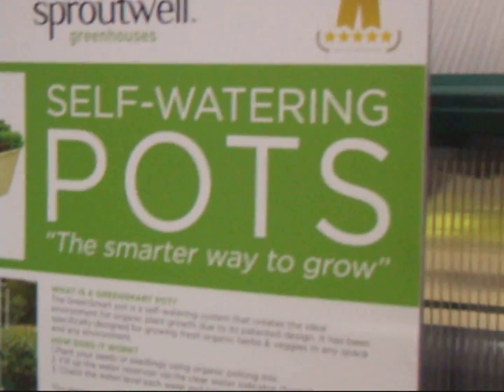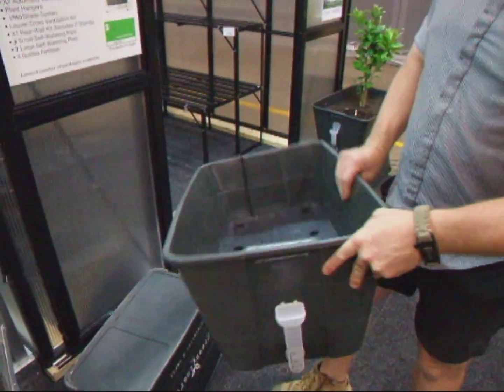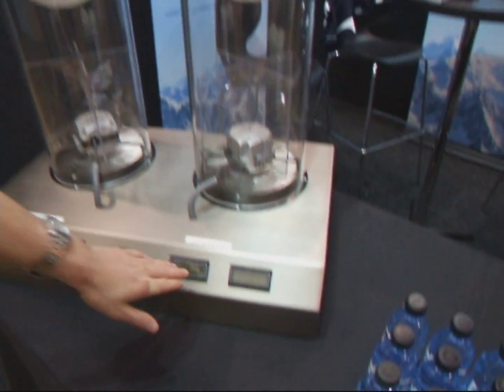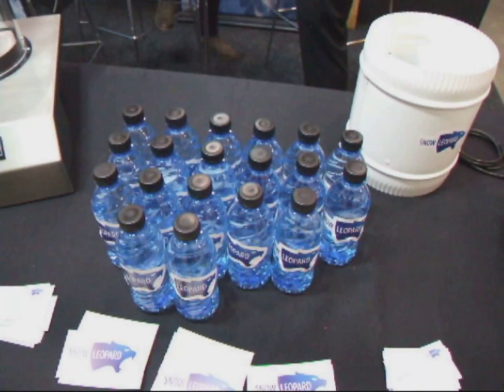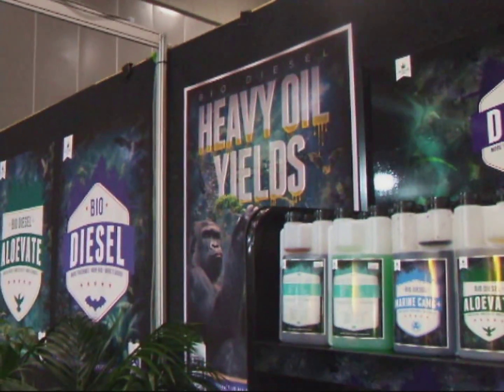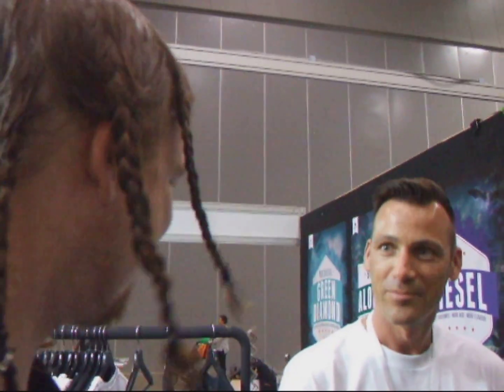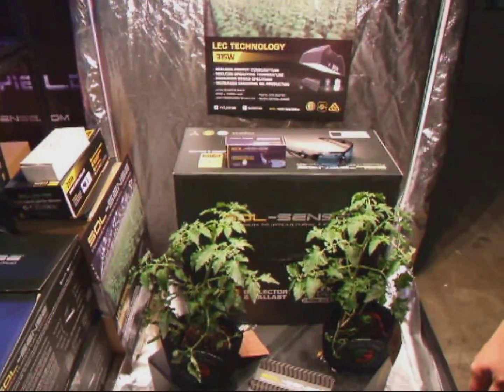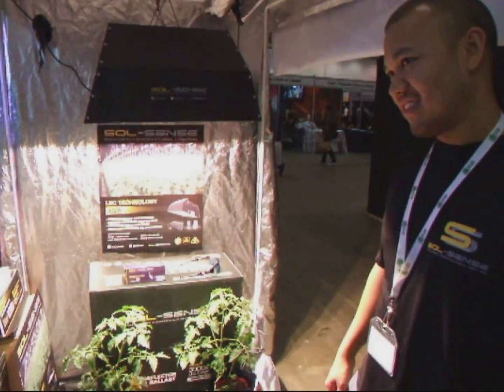The Latest in Hydroponic Equipment for 2018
The latest Hydroponic equipment and Nutrient packages showcased at the Hemp health and innovation expo, featuring interviews with Michael from Sproutwell Greenhouses, Jack at Snow Leopard, Steve from Simply Hydroponics and Richie from Sol Sense.